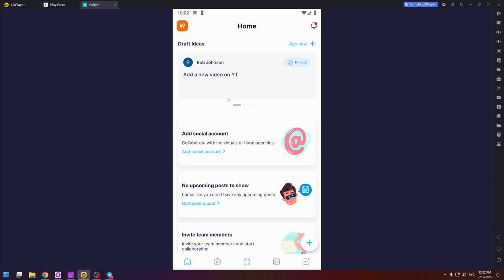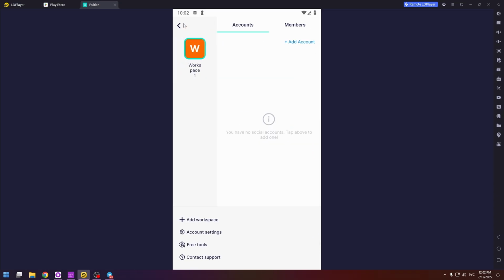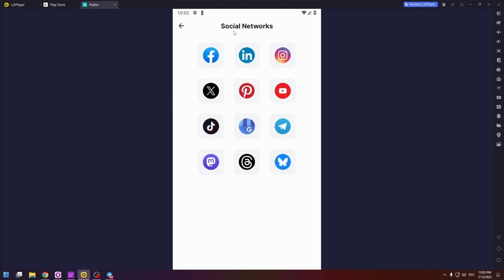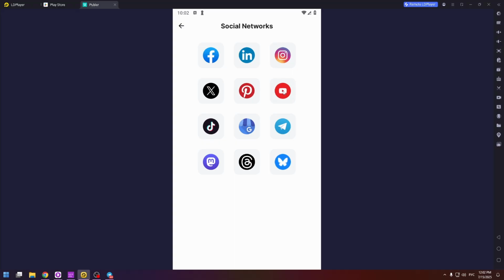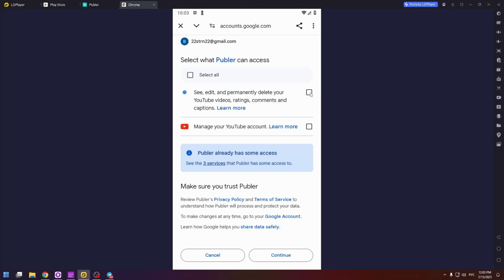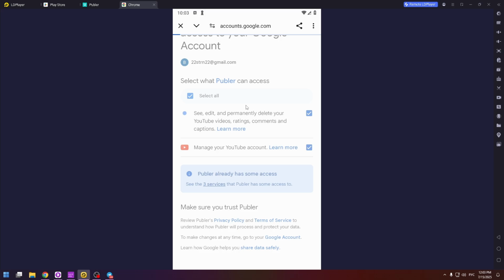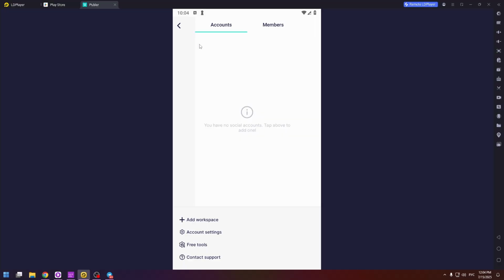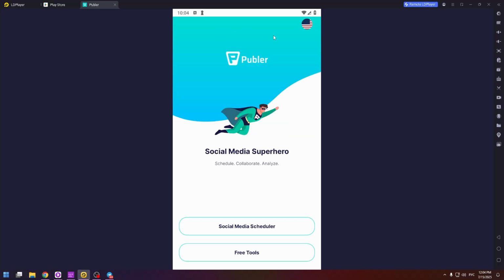How To Create An Account In Publer App | Publer Tutorial 2025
how to add account in publer app